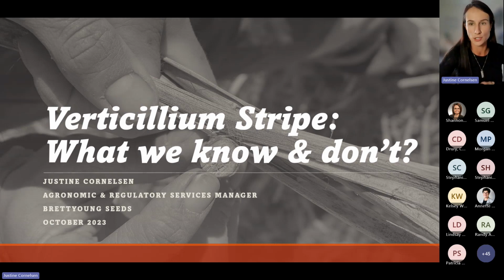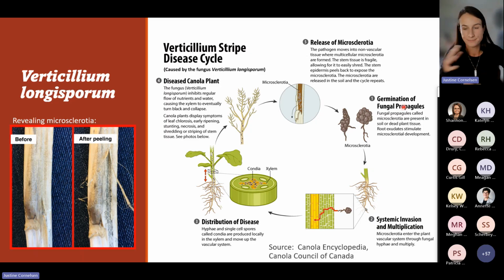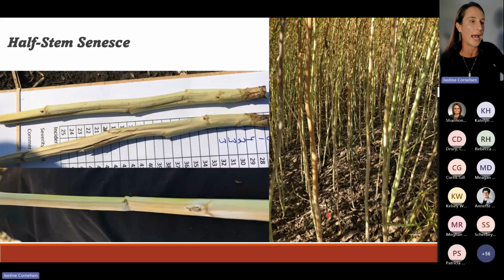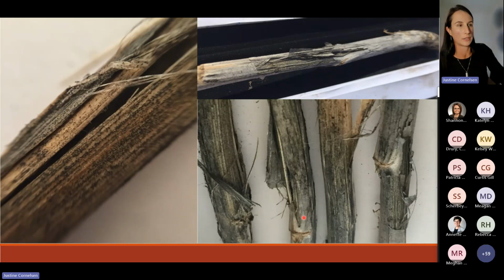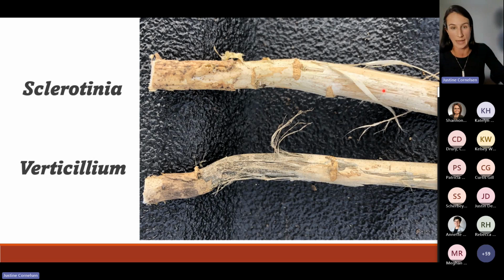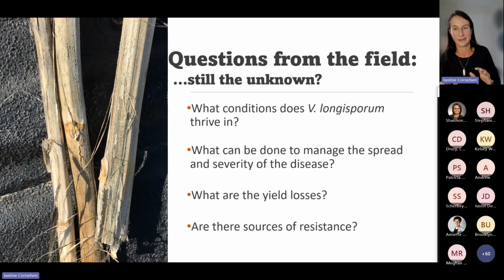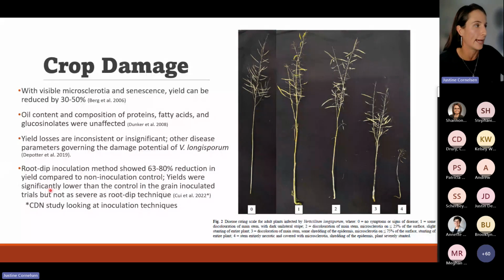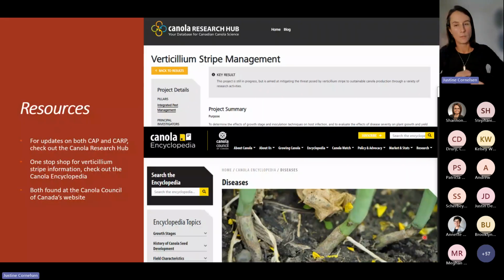SIA NE Branch - Verticillium Wilt Webinar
Want to learrn more about Verticillium Wilt? Here is a recording from the NE Branch's webinar with guest speaker Justine Cornelsen, Agronomic & Regulatory Services Manager with BrettYoung. This session was recorded on October 25, 2023.